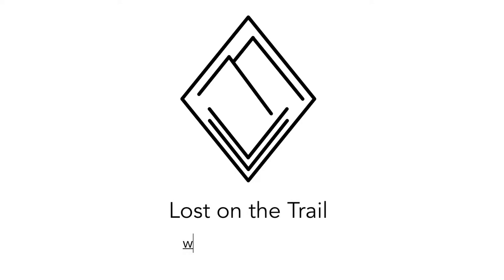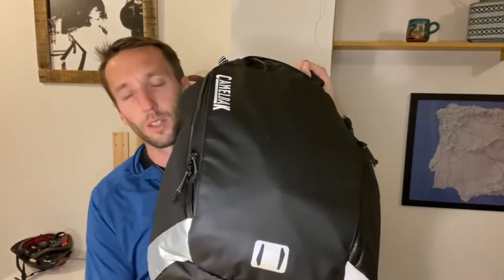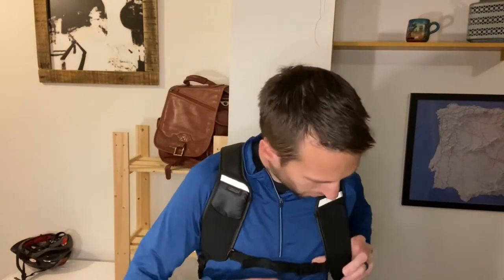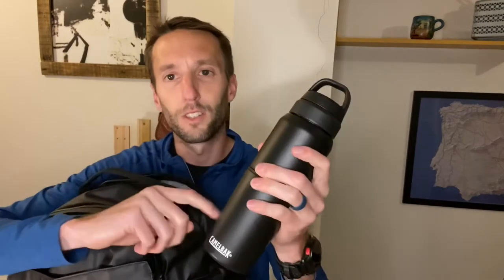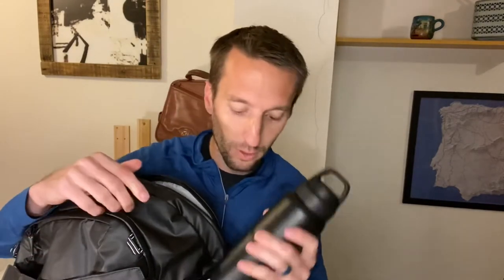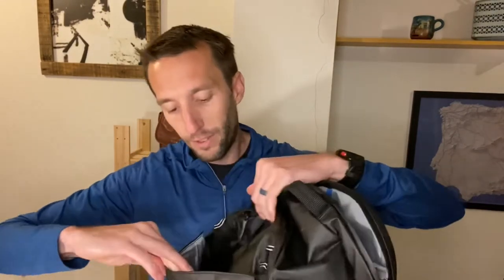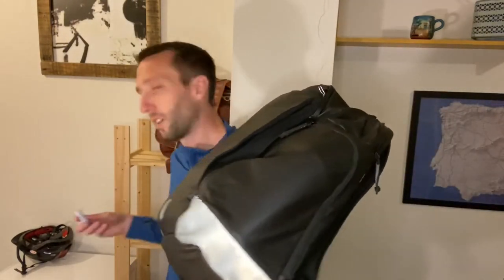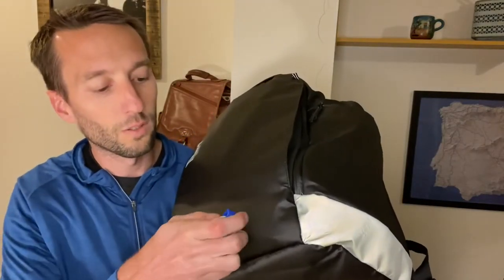Review: CamelBak H.A.W.G Commute Bag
Is the CamelBak® H.A.W.G. Commute 30 worth it? Here are some of the top features!